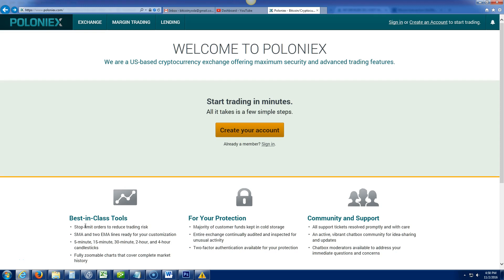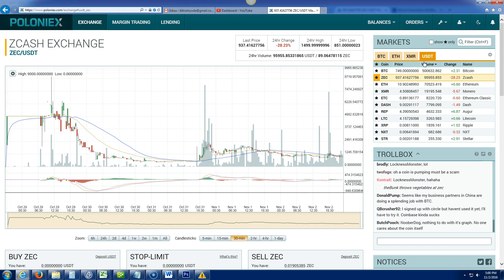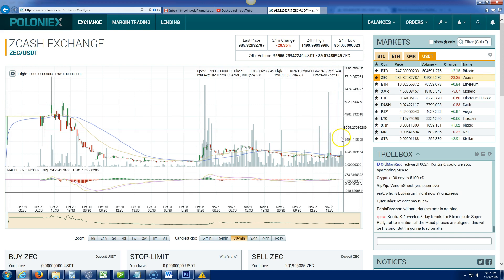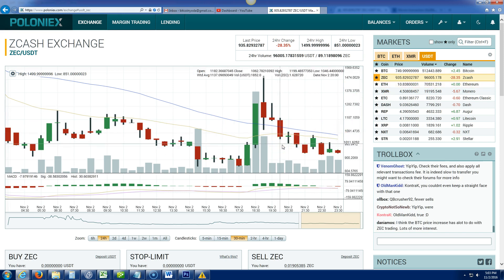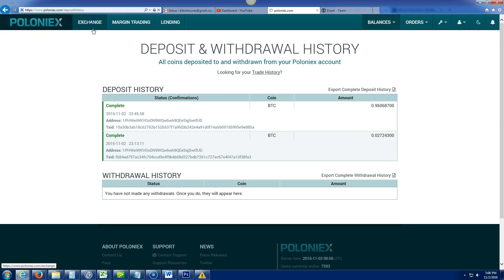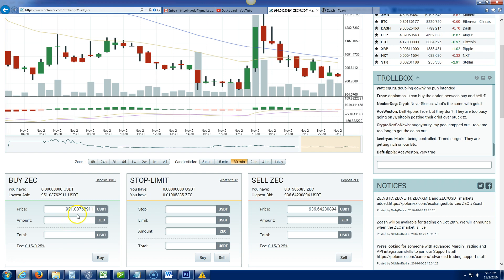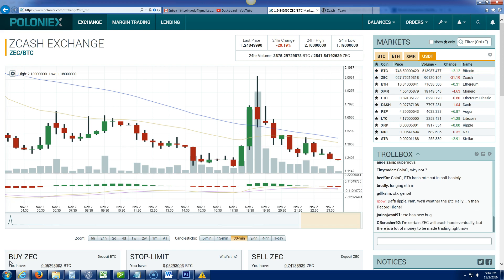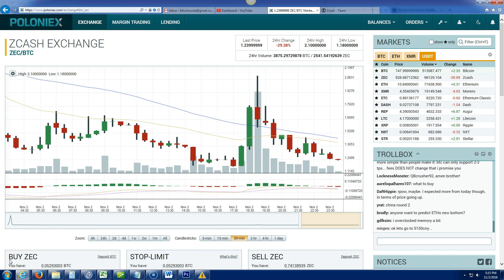How to Trade Cryptocurrency on Poloniex | Tutorial | How to Get Started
If you're wanting to learn how to start trading cryptocurrency. Here's a good tutorial.

You'll need a bitcoin (BTC) wallet first. I use coinbase as my wallet and exchange.  This is where you can buy bitcoin using USD.  Get $10 worth of bitcoin using this link: